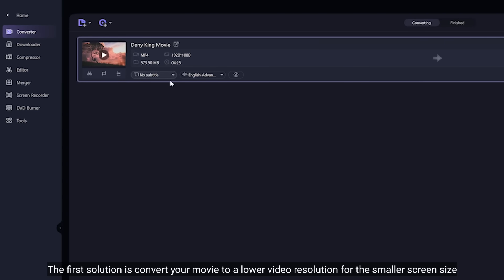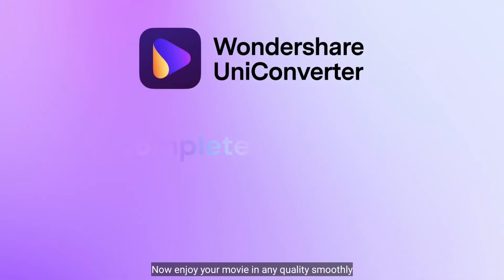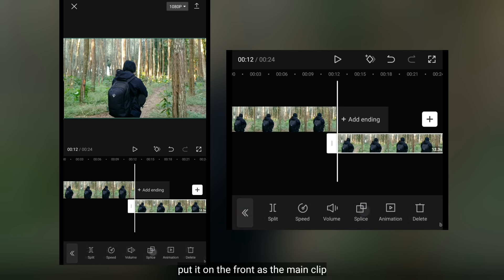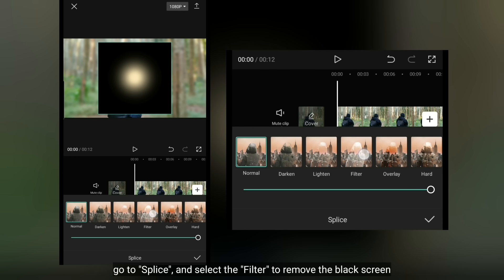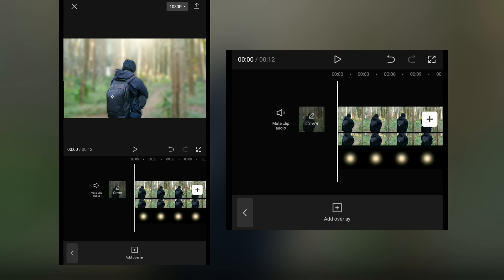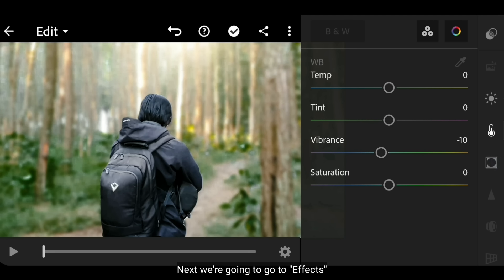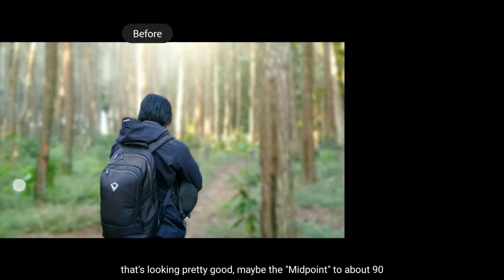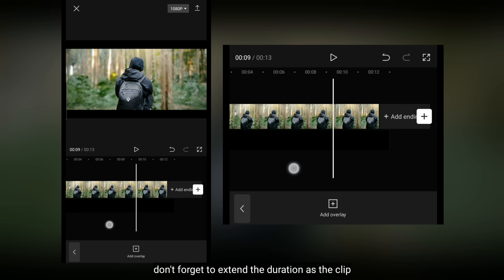Video Editing CINEMATIC LOOK di CapCut & Lightroom - Deny King